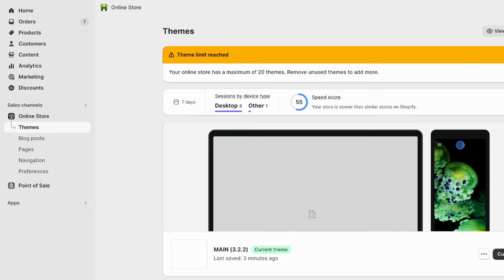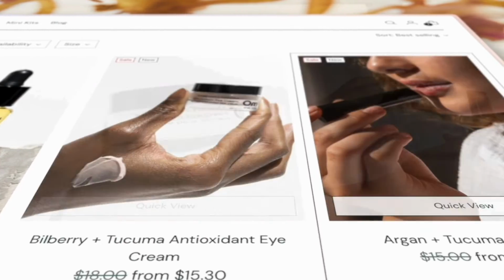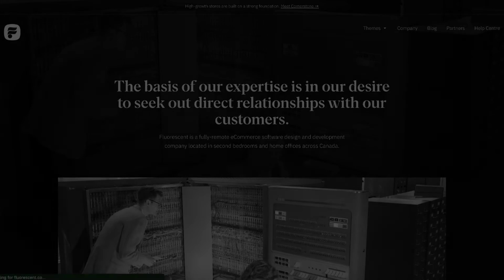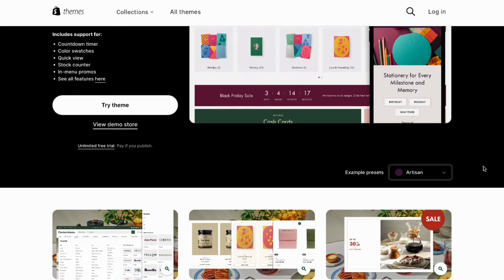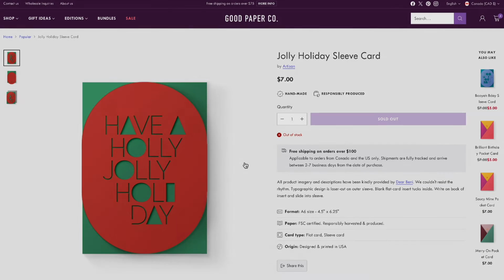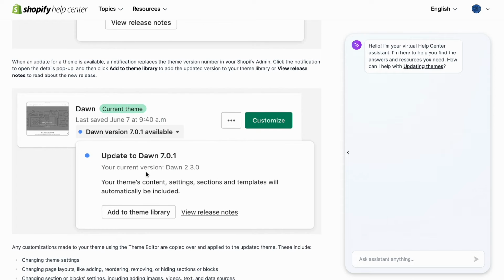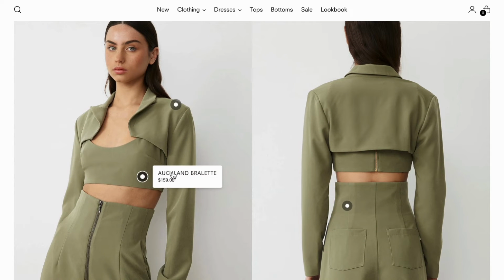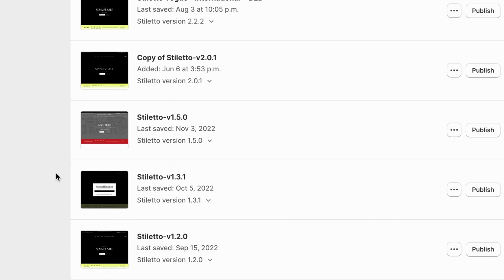Understanding and improving your Shopify store's speed score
Performance metrics and Shopify speed scores can feel intimidating, so we're doing a surface-level demystification of the world of Online Store Performance and its connection to industry markers such as Google Lighthouse and the speed score in your Shopify Admin.

*Timestamps*

00:00 — Intro
00:36 — Panicking over a low speed score
01:22 — How speed scores are calculated
01:45 — What Fluorescent focuses on when building themes
02:15 — The importance of User Experience (UX)
02:51 — The importance of Accessibility (A11y)
03:20 — Performance and SEO
04:09 — How Fluorescent optimizes for Performance
04:24 — What factors can you control?
04:35 — Updating your theme
04:53 — Minimalism
05:18 — Apps bloat and custom code
05:39 — Outro

*Important links*

If you'd like more information, our friendly team of experts would be happy to assist you